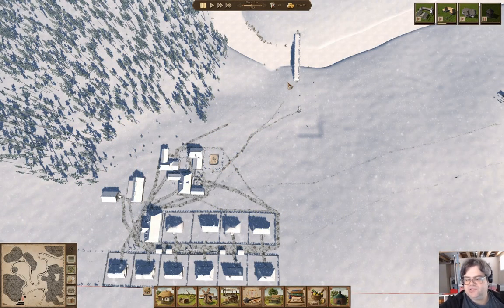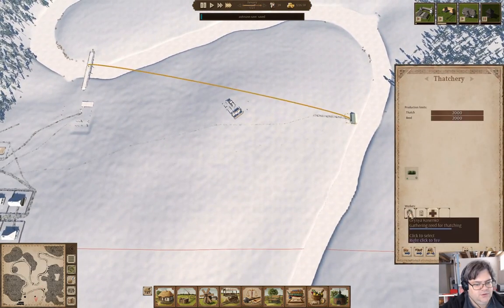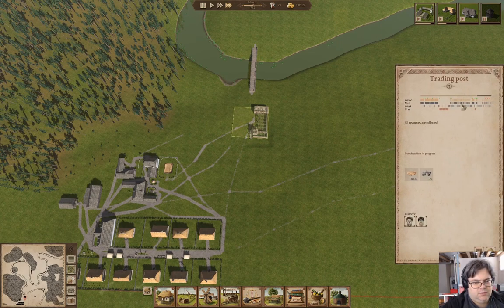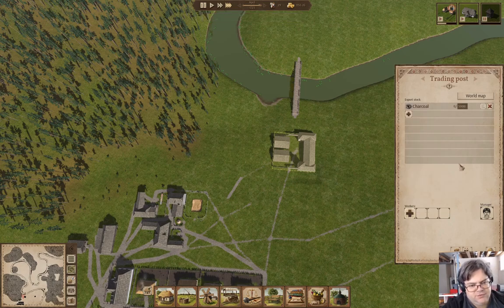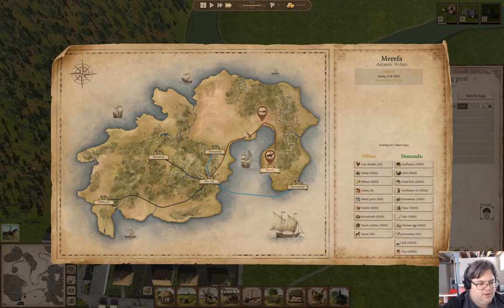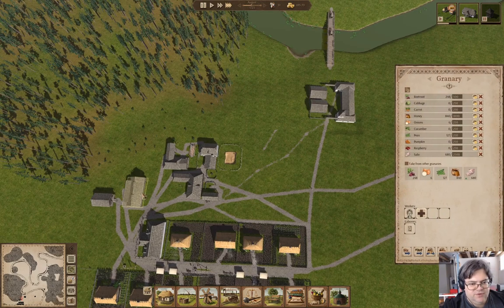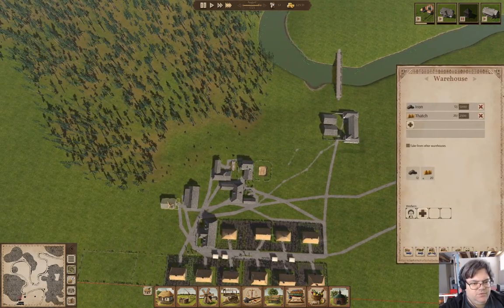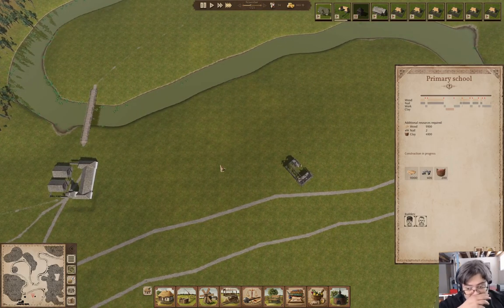Sleepytown Part 4 | Ostriv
Perhaps trading can help? And maybe the farm will get finished some day? Watch and find out!